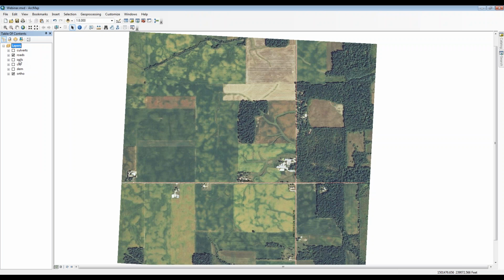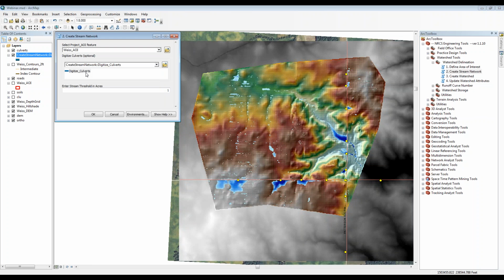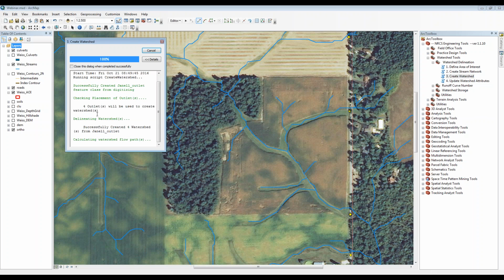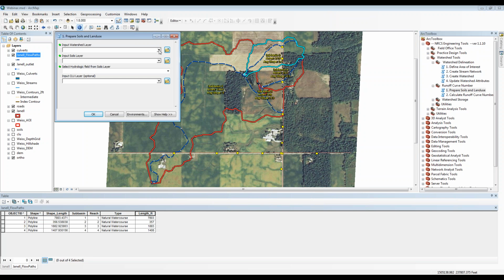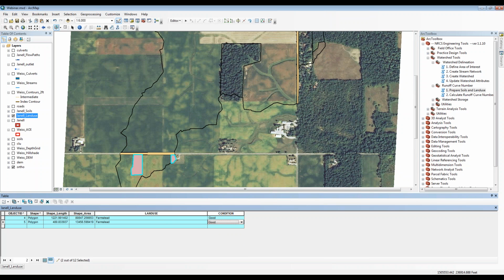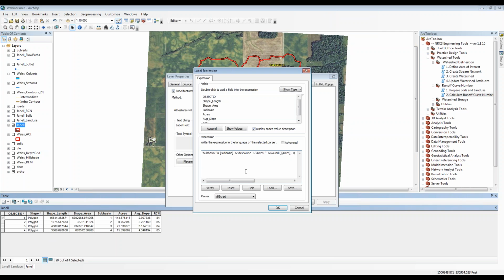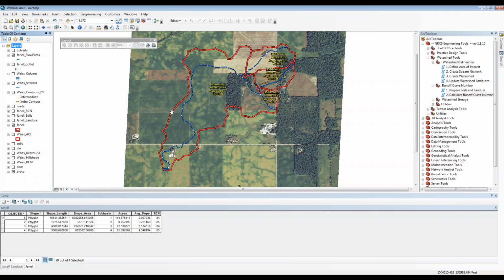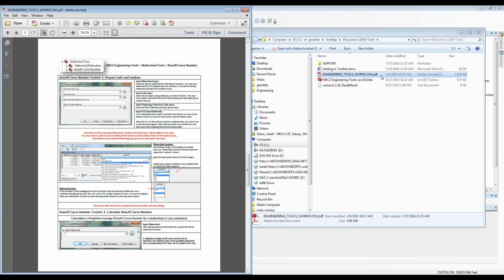TDP GIS WEBINAR: NRCS Hydrology Tools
DescriptionThis session will provide instructions on using NRCS's ArcGIS watershed tools within ArcMap version 10.3. This tool will allow the user to delineate a watershed and calculate watershed characteristics needed to calculate runoff from small watersheds using the SCS Curve Number methodology.